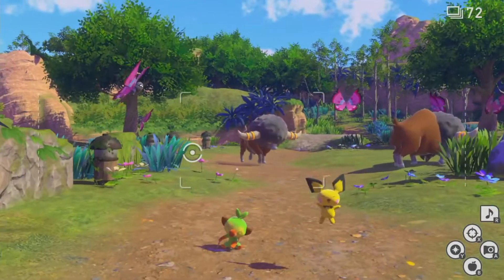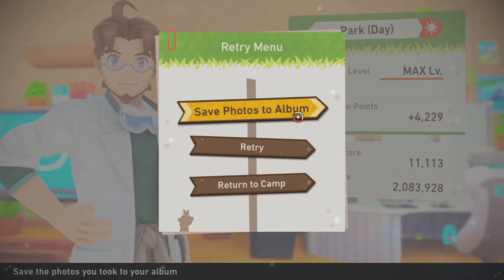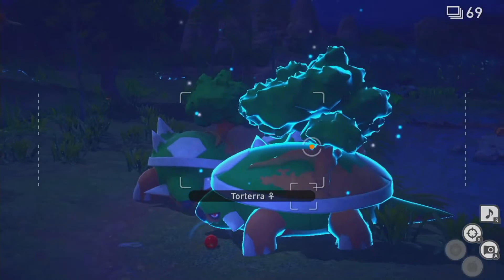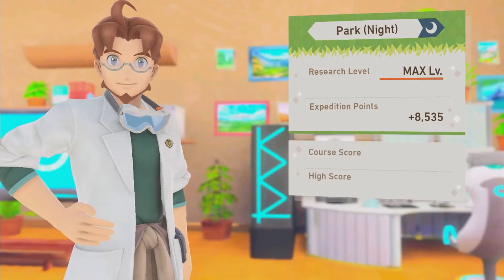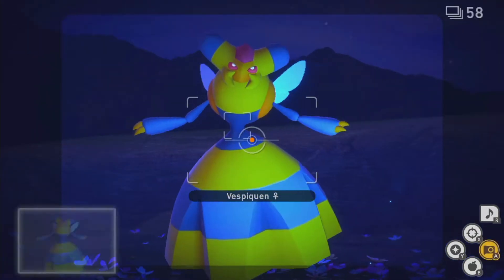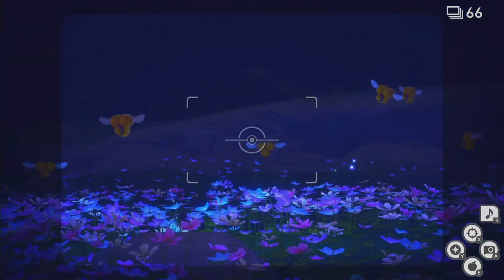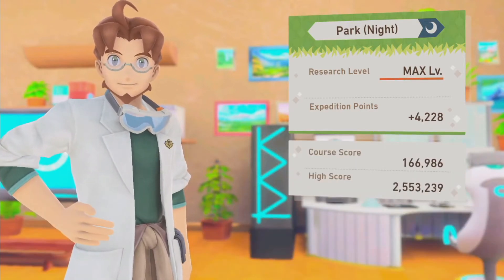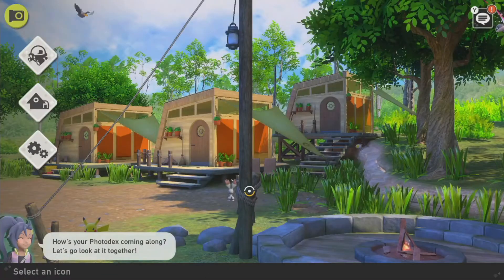New Pokémon Snap 100% Blind Playthrough Part 22. Vespiquen Gives Orders to Combee!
Hello guys and welcome to my new blind playthrough.  I am going to be playing the New Pokémon Snap for Nintendo Switch.  This is a remake of Pokémon Snap for the Nintendo 64, with additional content and an overall new storyline unlike ever seen before.  It also takes plays in the new region of Lental with a new professor, as well as other new characters, and more.  100% for this game means, I will be attempting to complete the Photodex (this game's version of a Pokedex) by photographing every Pokémon in this game.  This games has tons of new features that Pokémon Snap on Nintendo 64 never had, all of which you can learn my watching my videos!